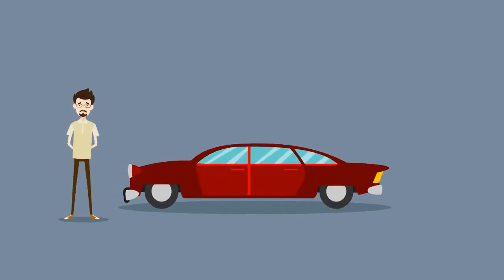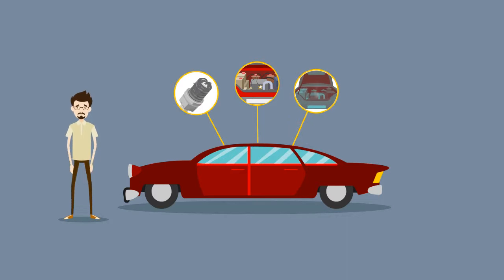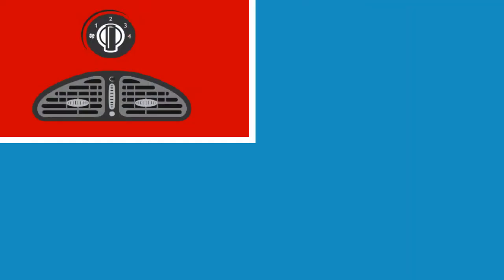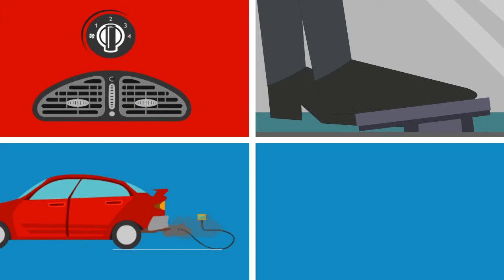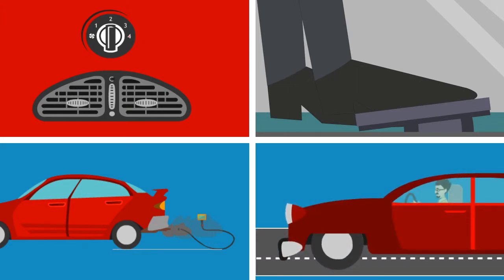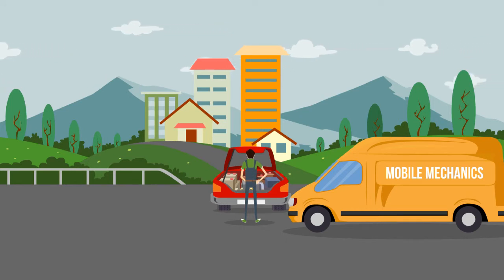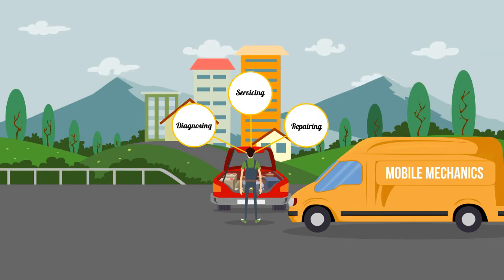Auto Repair Mobile Mechanic